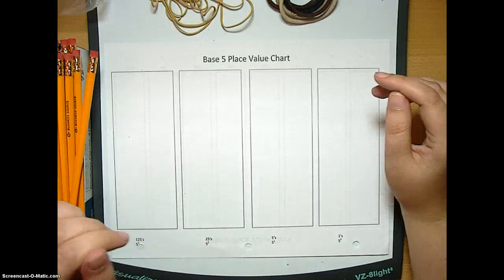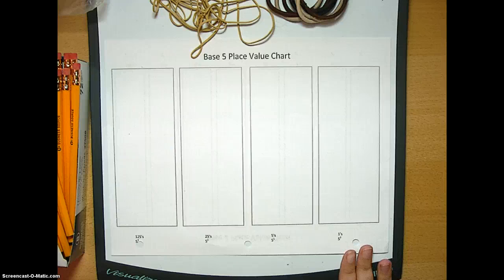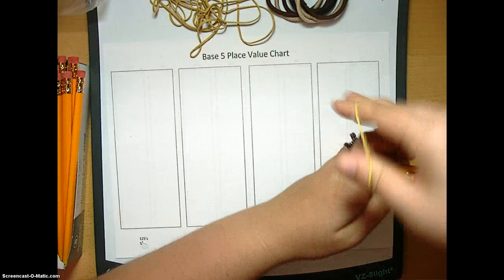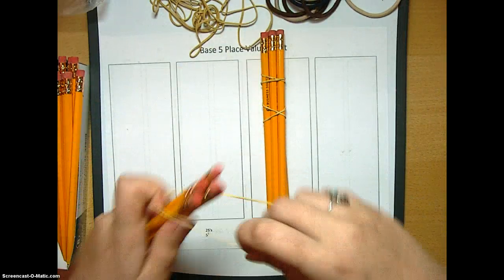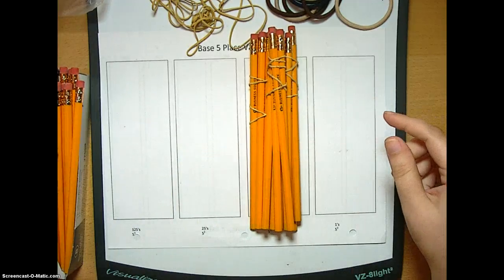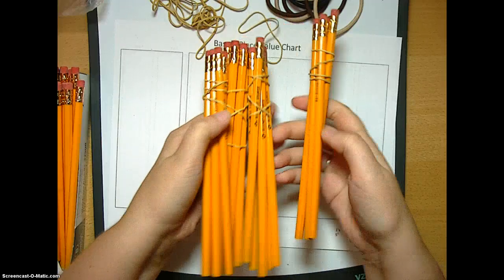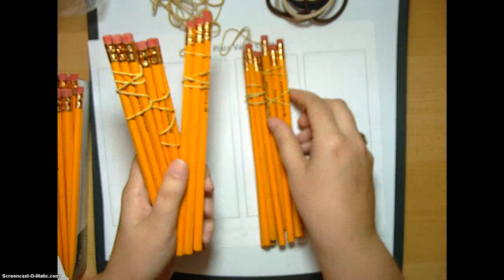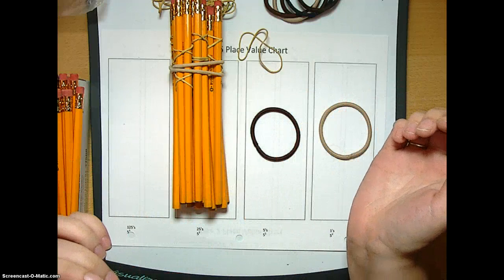Counting in base 5 with Ariel!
Counting pencils in base 5